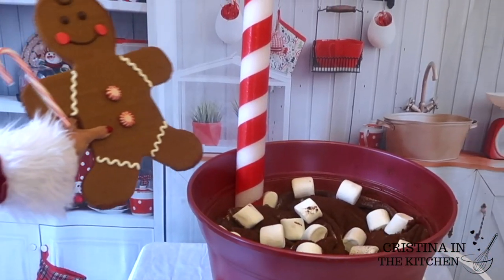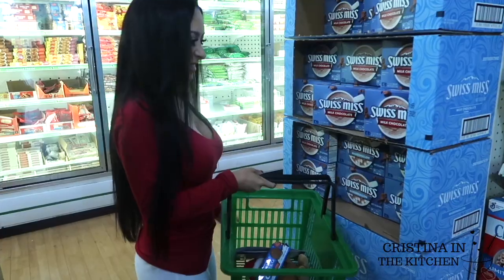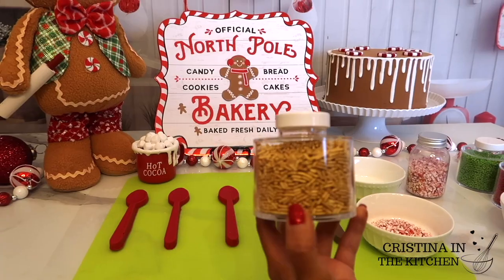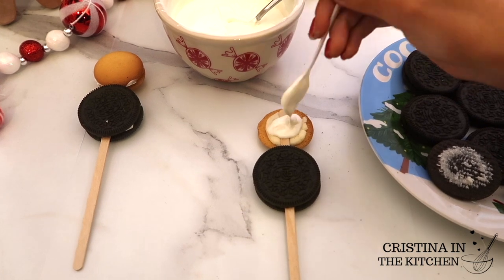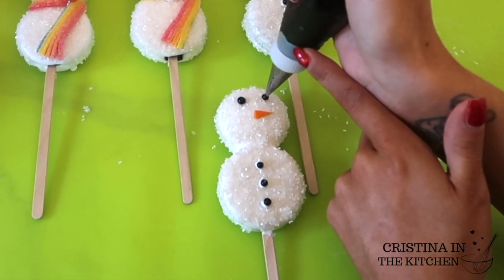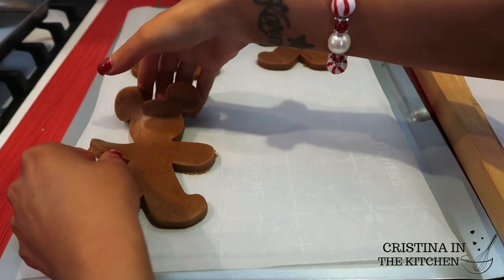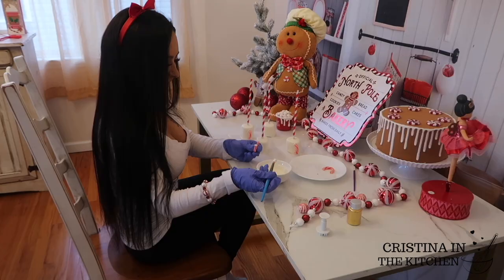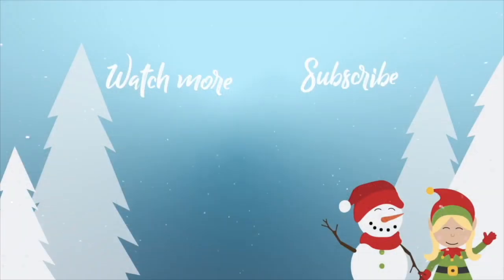DIY Dollar Tree Hot Cocoa Bar | Treats to Make For a Hot Cocoa Bar | Hot Cocoa Themed Treats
It's Cocoa Season! We are making a fun DIY Hot Cocoa Bar with finds from the Dollar Tree along with 4 Hot Cocoa themed Holiday Treats to serve at your bar- the Marshmallow Hot Cocoa Cups, Chocolate Stirring Spoons in Hot Cocoa Cone Bags, Mickey Gingerbread Cookies and Snowman Oreo Pops are yummy ideas everyone will enjoy, so warm up at the Hot Cocoa Bar!
⛄️ Happy Holidays Guys ! ⛄️

Silicone Spoon Mold for Stirring Spoons
Red Chefmaster Candy Coloring
Sparkly White Sanding Sugar
Striped Paper Straws
Gold Luster Dust for Snowflakes on Mugs
Royal Icing Mix For Details on Snowman

🎅🏽 Mickey Gingerbread Cookies Recipe

-2 tsp Ginger
-1/4 tsp Nutmeg
-1 tsp Cinnamon
-3 cups Flour
-1 tsp Baking Powder
-1/4 tsp Salt
-1/2 cup Butter
-1/4 cup Shortening
3/4 cup Brown Sugar
-1/2 cup Molasses
-1 Egg

Bake for 12-14 Mins at 350 for a perfectly soft texture!